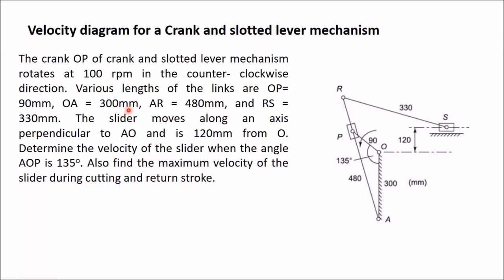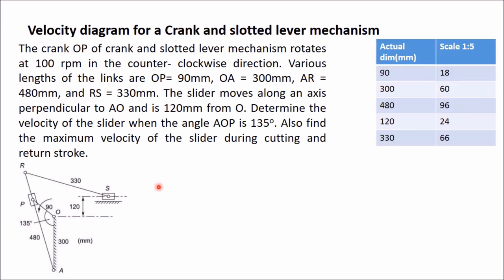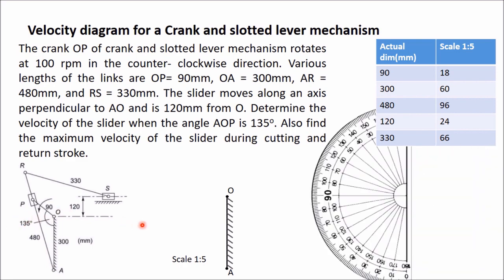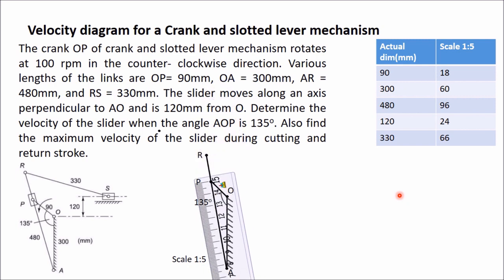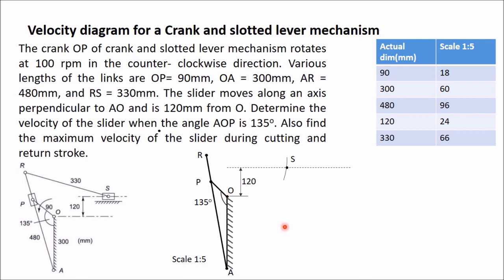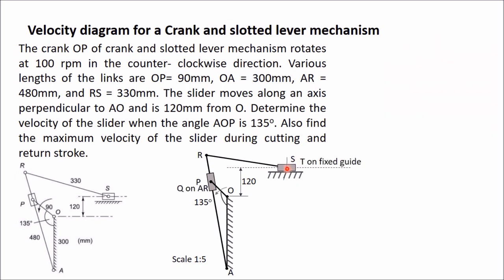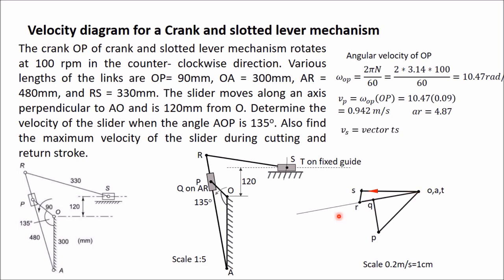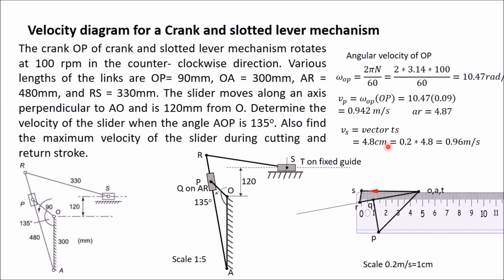Velocity diagram for a Crank and slotted lever mechanism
The following problem from the book, theory of Machine by s s rattan is solved.
The crank OP of the crank and slotted lever mechanism rotates at 100 rpm in the counter-clockwise direction. Various lengths of the links are OP= 90mm, OA = 300mm, AR = 480mm, and RS = 330mm. The slider moves along an axis perpendicular to AO and is 120mm from O. Determine the velocity of the slider when the angle AOP is 135o. Also, find the maximum velocity of the slider during cutting and return stroke.